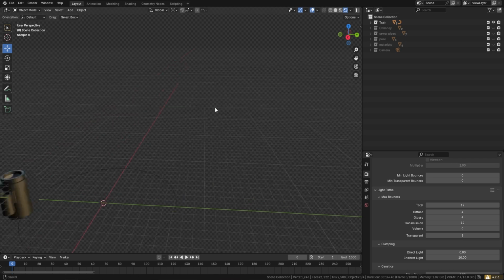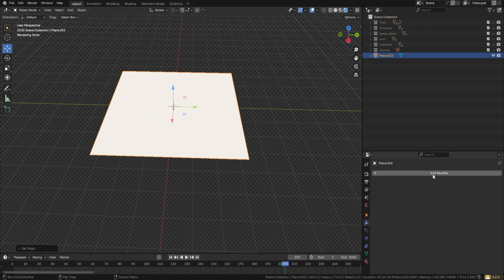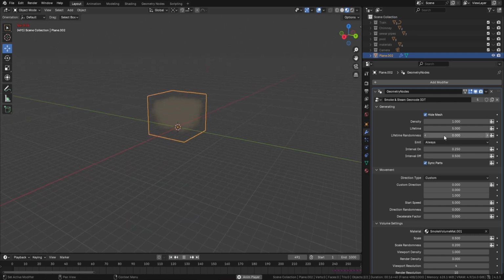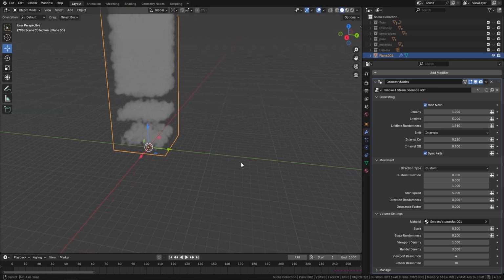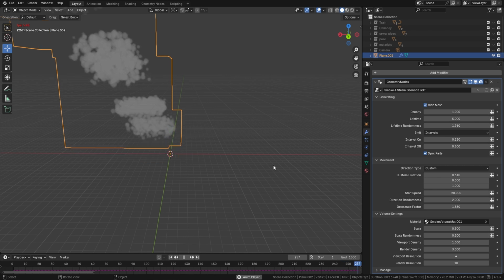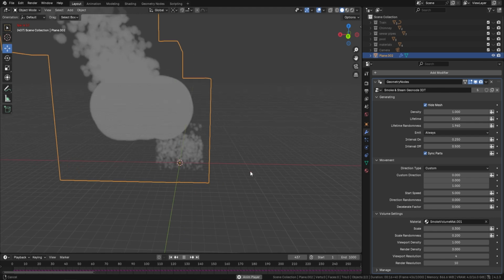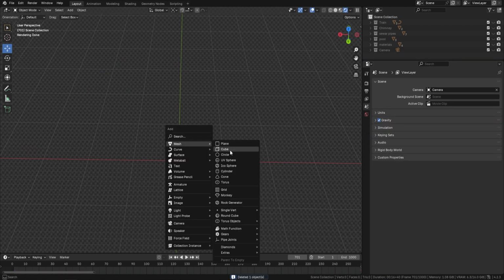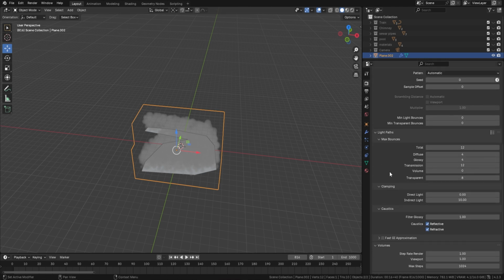Blender 4 3DT Smoke Generator Geometry Node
The Blender 4 3DT Smoke Generator Geometry Node is your ultimate tool for crafting mesmerizing smoke effects, from lifelike chimney puffs to surreal industrial emissions. With granular controls and powerful presets, it’s a dream come true for 3D geeks who love tweaking every detail to perfection.